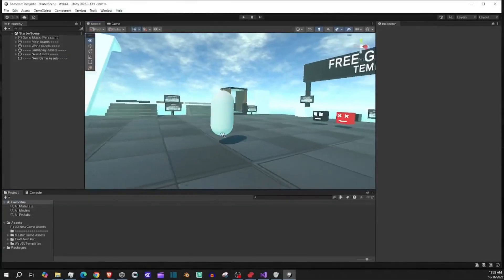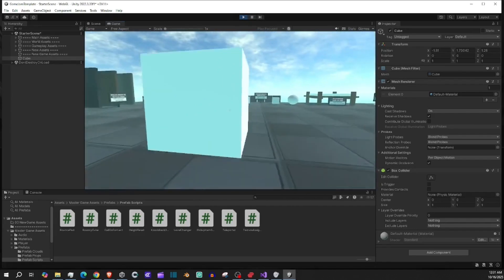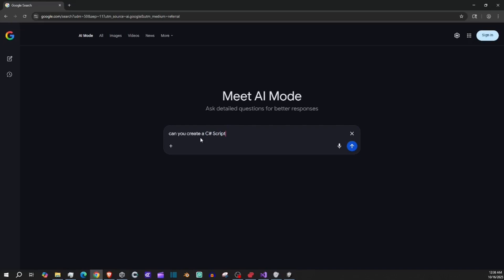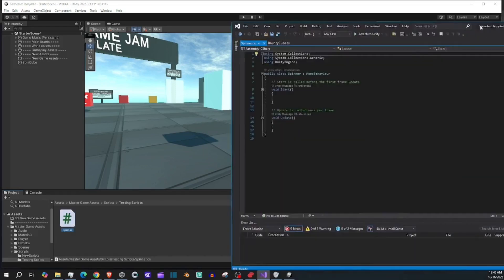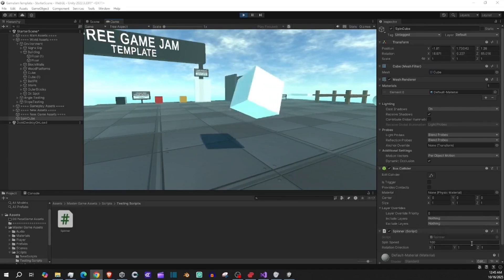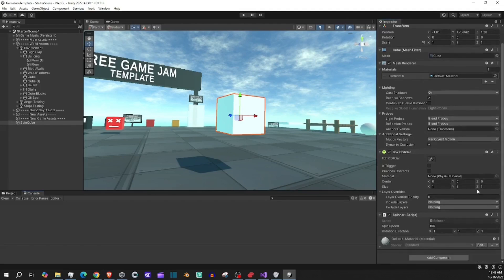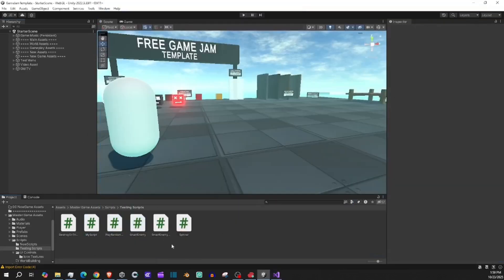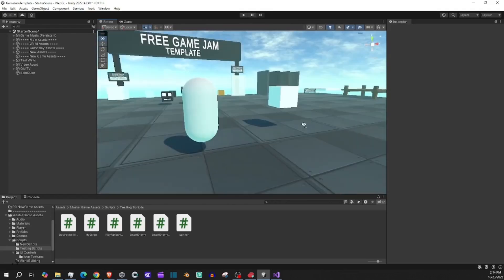How to Make Games in Unity – Vibe Coding Explained! (Free Game Jam Template Course Tutorial #0014)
Learn how to make games in Unity—fast!
In Tutorial 0014 of this Free Game Jam Template Course, we break down Unity Vibe Coding and How To Do It: what it is, why it matters, and how to use it to polish your indie projects. Whether you’re a beginner or leveling up your skills, this step-by-step guide shows you exactly how to integrate scene lighting into your game.

🎮 What you’ll learn in this video:
• How Unity Vibe Coding Works How to Approach It inside the Free  Game Jam Template
• Tips to customize and organize assets for game jams or prototypes
• Best practices for adding visual flair without slowing down development

NOTE - This video shows and explains Unity Vibe Coding and How to Approach it. Enjoy!

This is a Game Template Project for Others to Learn Unity Easily
and Have a Reliable Free Base for Learning, Creating Games
and Participating Game Jams.

Copy and Paste the Link Below into Your Browser to
Download the GameJamTemplate Project seen in these Tutorials

- - FREE GAME JAM TEMPLATE INFO - - -
This Asset is Free to Use and Create Game Jam Projects
or Full Released Games. Enjoy and Cant Wait to See What
People can Create.

I plan to Regularly Update the Asset with Things I would
Like to have in a Game Jam Template for Unity. So Check
back often to see what's New!

Here to Create Something New!
( Channel Focus - Game Dev )

Like the Channel? SLAP A SUB and SMACK THE BELL.

TimeCodes
0:00 - Intro
0:05 - What is Vibe Coding
1:57 - Vibe Coding - How to Begin
3:40 - Vibe Coding - Ai Prompting
5:58 - Vibe Coding - Script Setup
8:01 - Vibe Coding - Applying Scripts
8:27 - Vibe Coding - Play Testing
10:04 - Vibe Coding - Error Correction
12:21 - Thoughts on Vibe Coding
13:06 - Script Renaming
14:00 - Script Error Editing
15:48 - Unreal Engine and Godot
16:39 - Outro